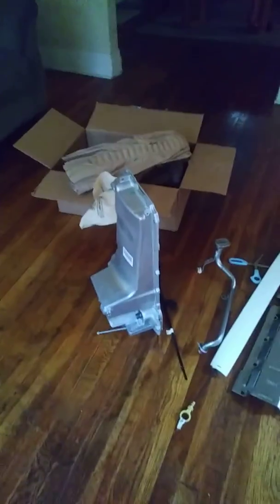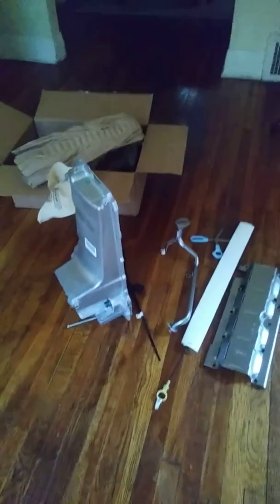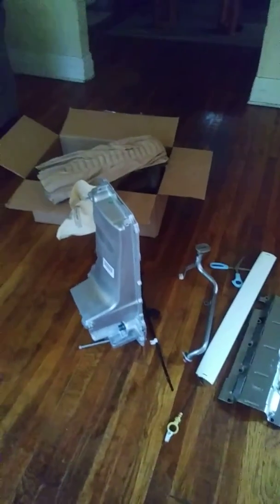LS Swap muscle car oil pan for my 79Malibu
LS Swap back in play coming
Real soon one more step closer

More LS Swap video's coming